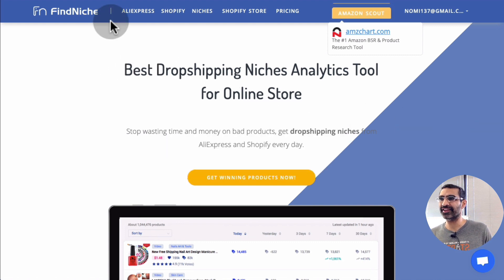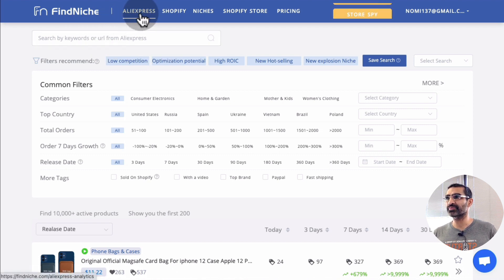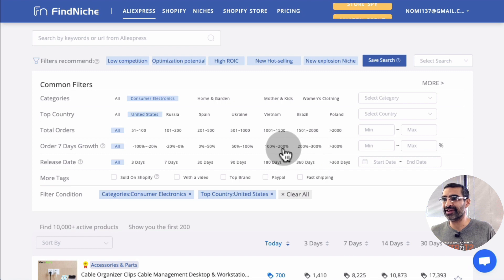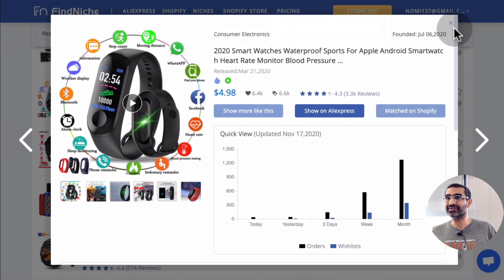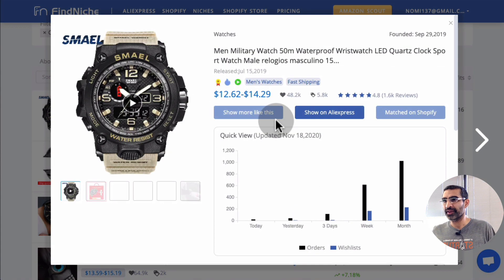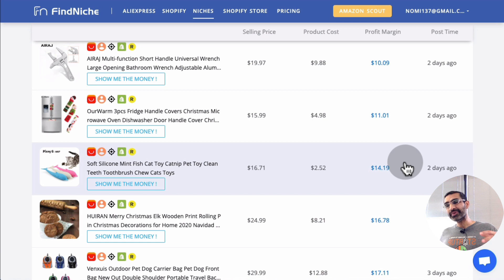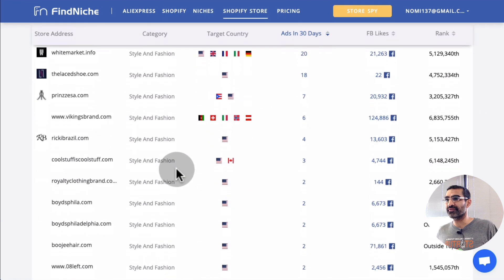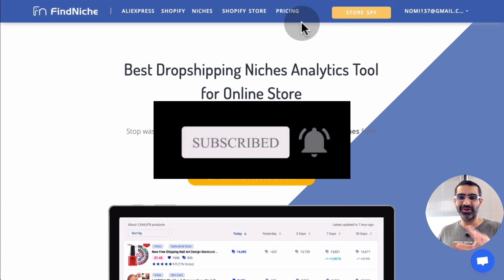Find Winning Dropshipping Products & Niches | Shopify Product Research Guide With FindNiche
In this video we will see how to Find Winning Dropshipping Products & Niches. I'll show you a tool I use to do shopify product reaches in matter of minutes. You can find trending products for your Dropshipping store and start making profits.